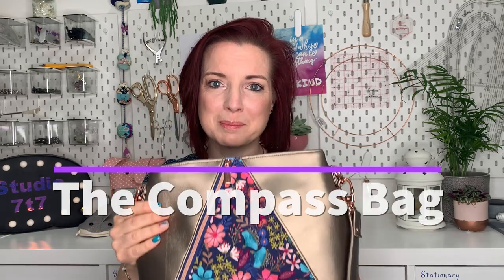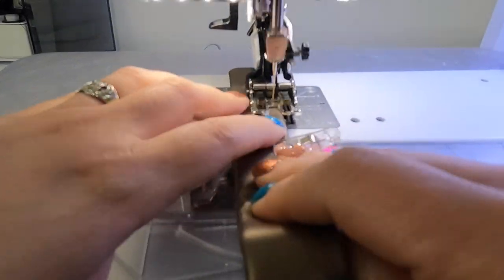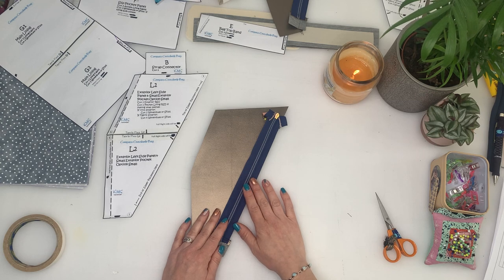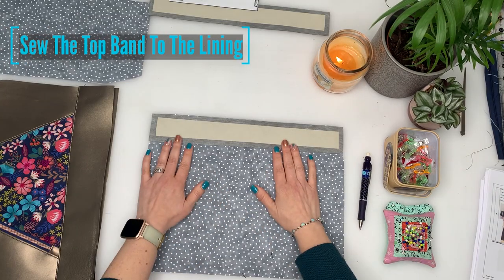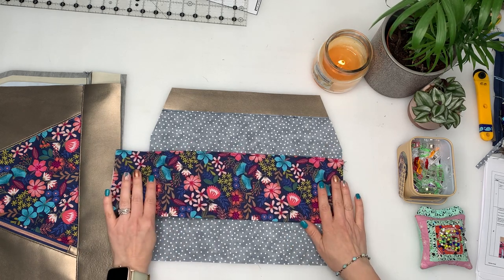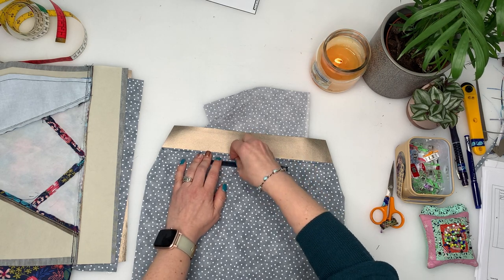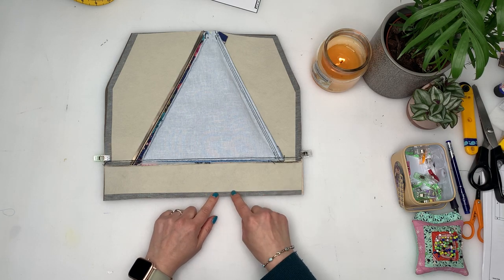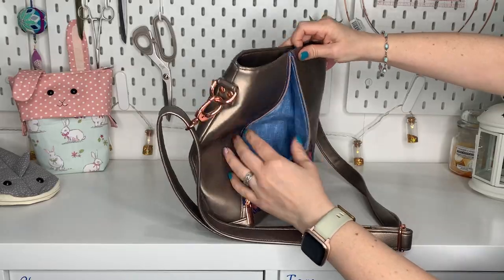The Compass Bag is Your Next Favourite!! Cross Body Bag Tutorial Sewing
KMG Handmade pack a lot of features into bag patterns and The Compass is no exception - I love the inside feature that I've not seen before. On this bag tutorial you will learn step by step how to sew up this fantastic bag.

If you are new to sewing bags, on this bag tutorial, sewing isn't too tricky, you will learn lots of tips and tricks and if you have any questions at all, please comment below and i will get back to you asap.

So grab some snacks and your favourite tipple and sew along with me!

The Compass by KMG Handmade can be found USE CODE: STUDIO7T7

Time Stamps:
00:00 The Compass Bag
01:21 Cutting The Pieces For Your Bag
04:32 Preparing The Strap Connectors
05:44 Making The Crossbody Strap
07:45 Making The Central Panels
09:01 Sewing The Exterior Zips
09:50 Take The Teeth Off The Zipper End
13:41 Exterior Large Pocket Assembly
16:43 Exterior Small Pocket Assembly
19:38 Sewing Piece R To The Front Panel
20:33 Check That The Exterior Panels Match
21:13 Sew The Bottom Of The Bag To The Main Panels
22:28 Sew The Top Bag To The Lining
23:40 Slip Pocket Assembly
25:50 Interior Zip Pocket
30:29 Attaching The Magnetic Snaps
32:41 Sew Up The Lining
35:23 Attach The 2 Exterior Panels
36:45 Add Interfacing To The Bottom Of The Bag
37:06 Sew The Exterior Panels Together
38:07 Attach The Strap Connectors
38:50 Boxing The Bottom Of The Bag
39:16 Sew The Lining To The Exterior
40:55 Birth The Bag
41:22 Close The Lining
42:04 Top Stitch Around The Top Of The Bag
42:26 Question!

My favourite sewing tools:

Kai scissors;
Fiskars scissors;
Olfa Cutter;
Clover chalk pen;
Prym chalk pen;
Creative grids ruler;
Frixion pens
Teflon Sheet

A great beginner sewing machine: